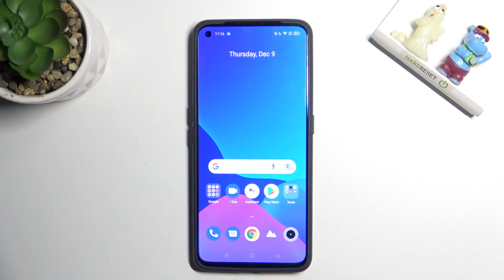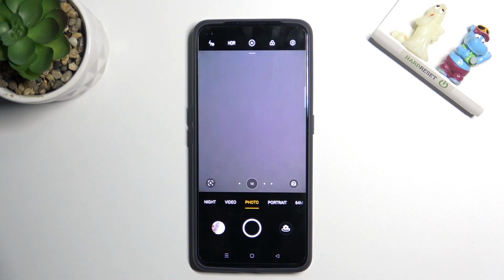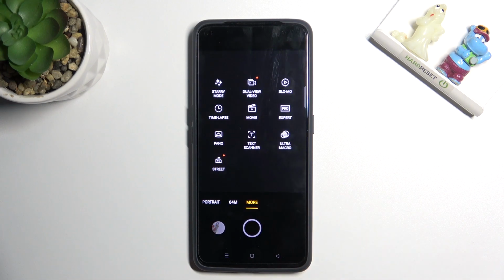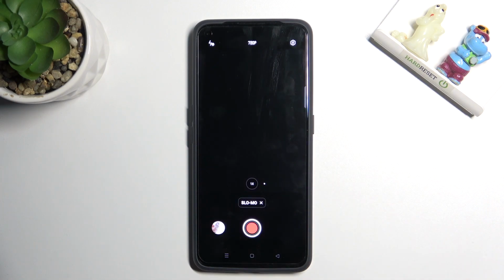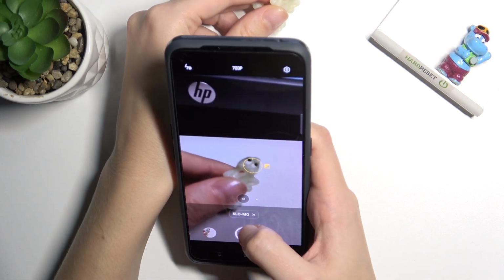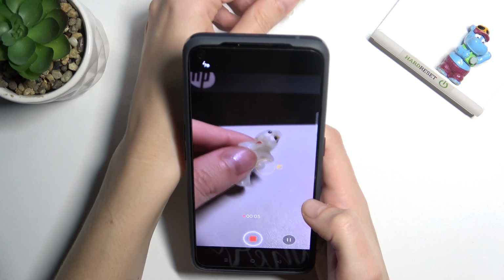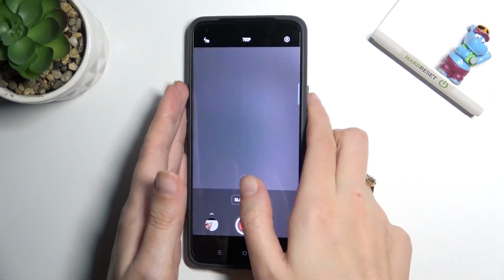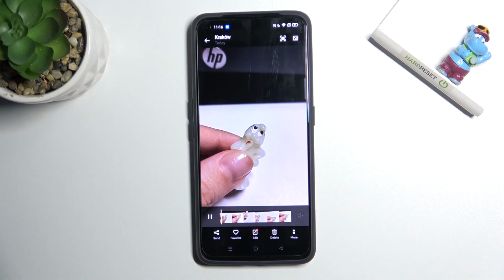How to Record Video in Slow Motion on Realme GT Neo 2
Find out more about Realme GT Neo 2:
Hello! We're glad you're here for this video. Today, we'll help you make awesome slow-motion videos with your Realme GT Neo 2. Our expert will show you each step, from opening the camera app to turning on slow-motion mode. We'll also teach you how to record and watch slow-motion videos. Thanks for joining us, and we hope you'll find this tutorial helpful and fun! If you want to know more about your Realme GT Neo 2, visit our YouTube channel.

How to record slow-motion videos on Realme GT Neo 2? How to access camera modes on Realme GT Neo 2? How to enable slow-motion mode on Realme GT Neo 2?